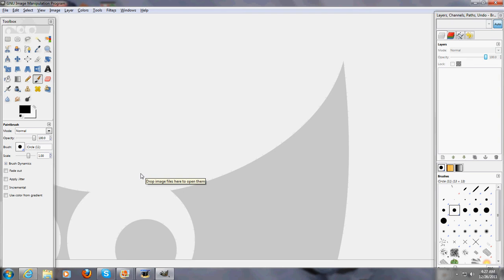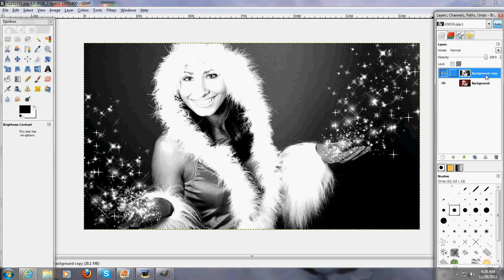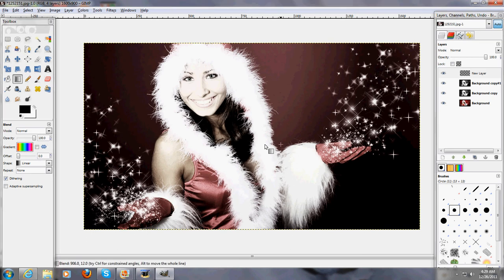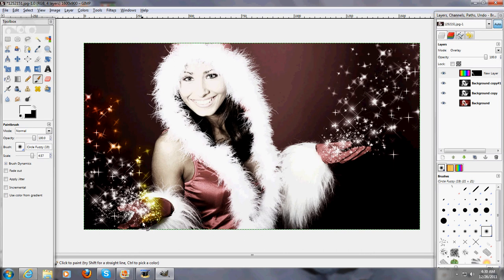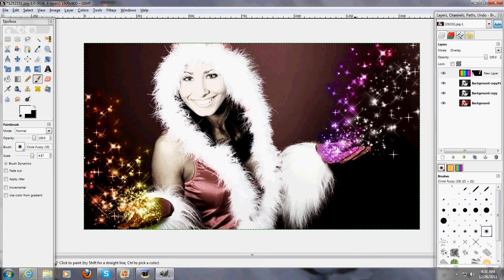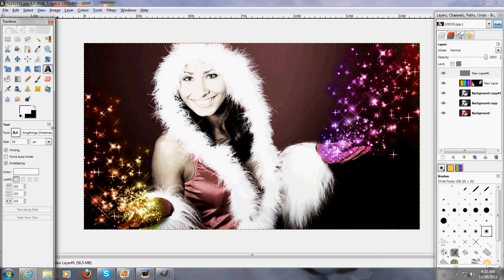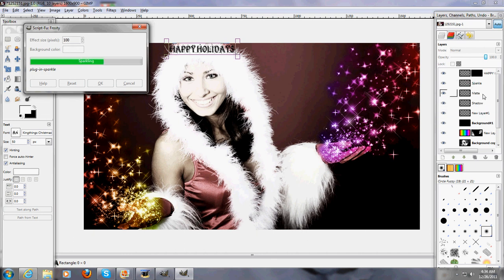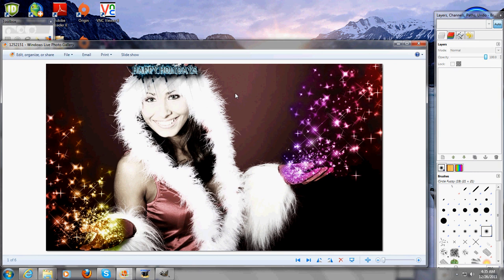GIMP Tutorial : Sparkles Shadows And Names!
Here is my first Gimp tutorial on how to give more depthness to a picture and best of all ADD SPARKLES!

This is my first how to, tutorial video so please rate comment and enjoy!